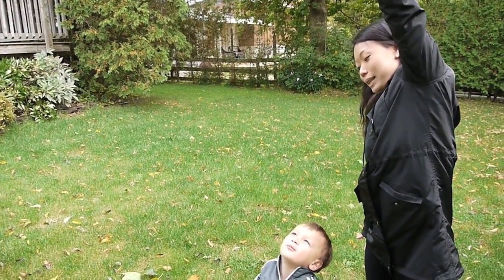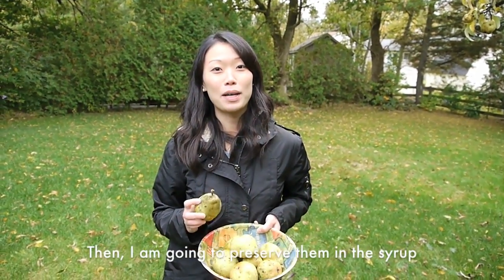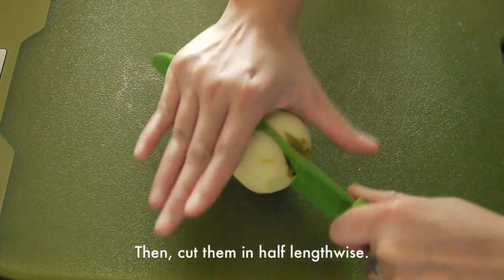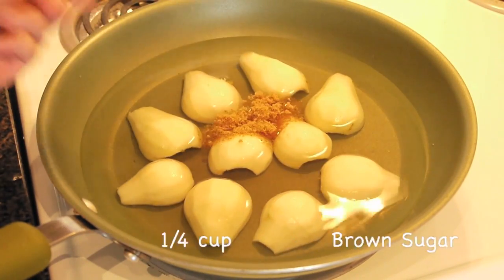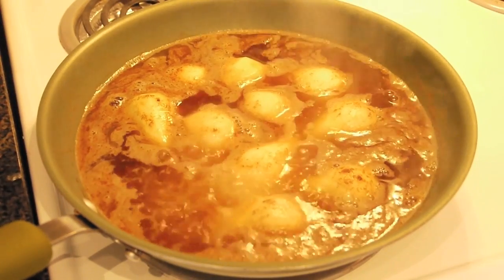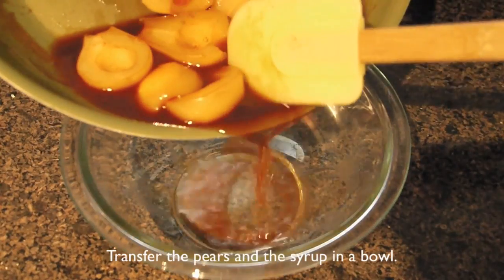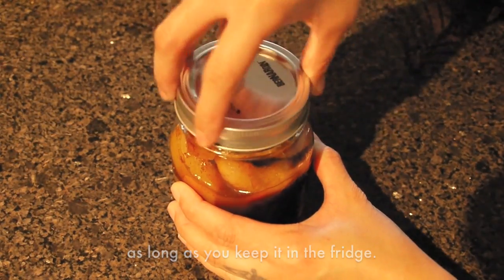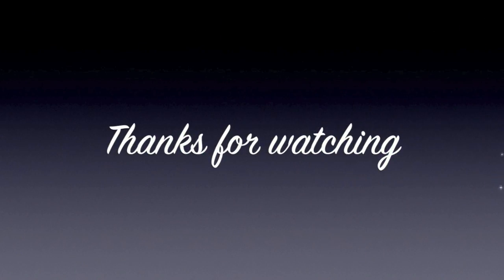糖漬梨 How to Preserved Pears in Syrup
How to Preserved Pears in Syrup 糖漬梨

Ingredients:
8 Pears
2.5 cups Water
1/4 Brown Sugar
1/2 Lemon of Juice
2 teaspoons Vanilla Paste
1.5 teaspoons Ground Cinnamon
1/8 teaspoon Ground Nutmeg

材料：
8 個   梨
2.5 杯   水
1/4 杯   黑糖
1/2 個   檸檬
2 茶匙   雲呢拿醬
1.5 茶匙 肉桂粉
1/8 茶匙   荳蔻粉

Instruction:
Peel off the skin of the pears, and cut them in half lengthwise.  With a baller, remove their cores and stems.

In a large, shallow non-sticking pan, add the pears with the flat surfaces facing downward.  Add water, brown sugar, vanilla paste, spices, and lemon juice.  Bring it to a boil over high heat, and then reduce the heat to simmer.  Let it cook until the liquid reduces in half.

Gently turn each pear over with a spatula.  Let them cook until the liquid reduces half again.  Turn off the heat.  Transfer the pears and the syrup in a bowl.  Allow them to cool completely.

To store, you can place the pears with the syrup in a mason jar or any clean glass container.  The pears can be kept up to six months in the fridge.